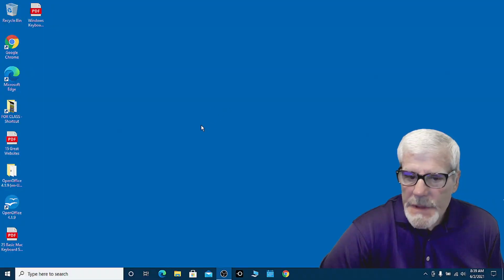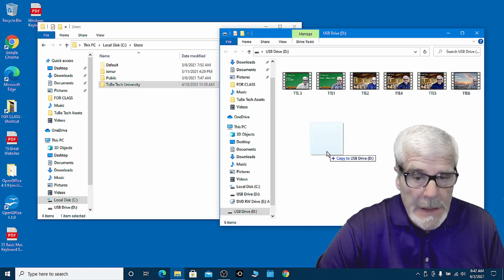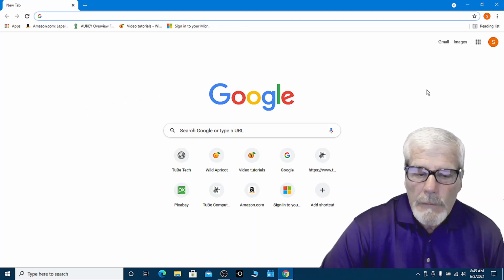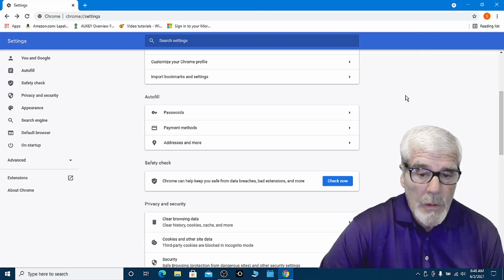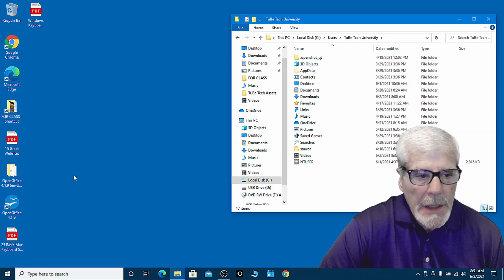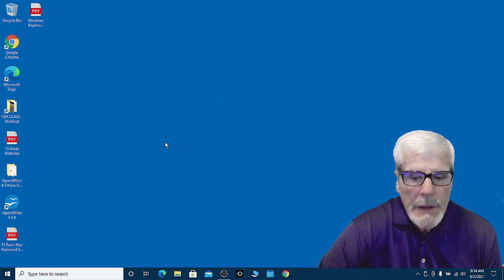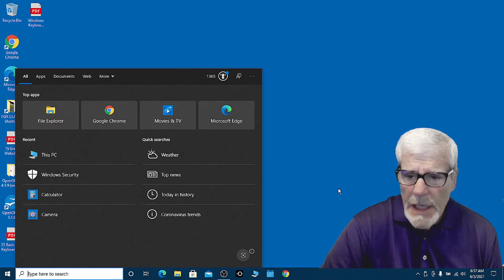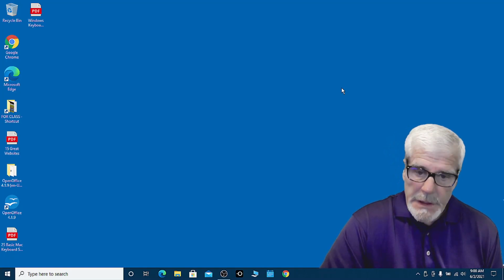Moving Your Data To A New Computer